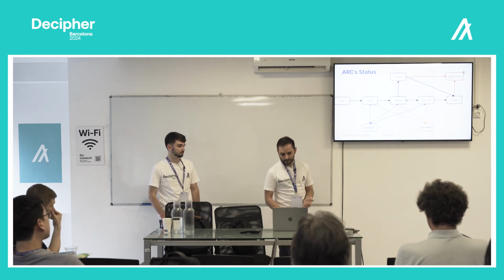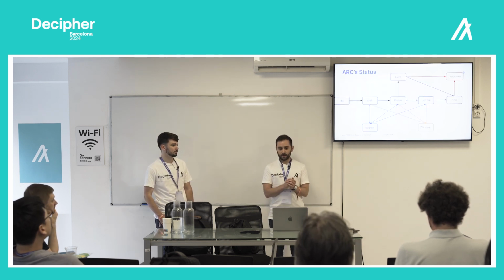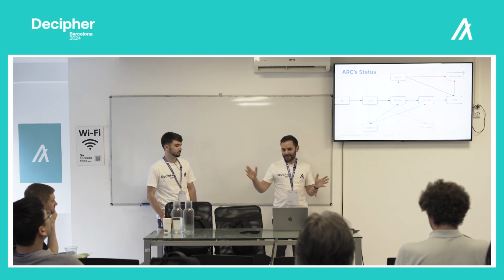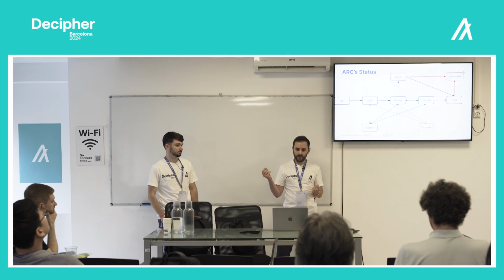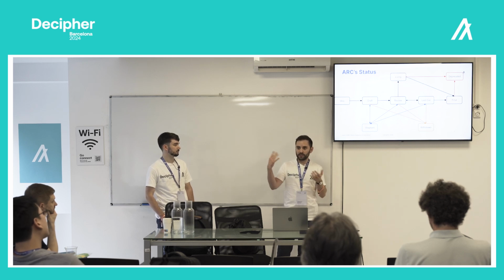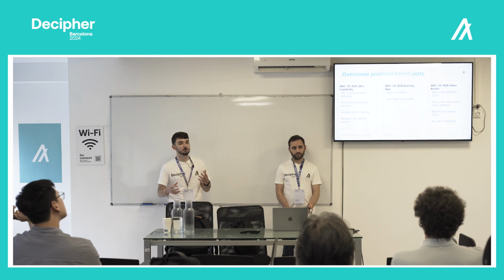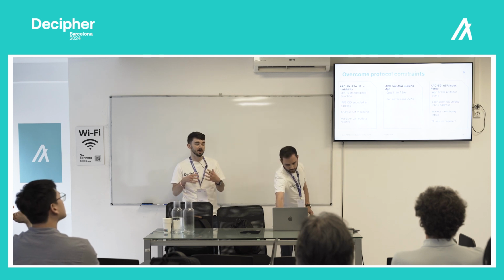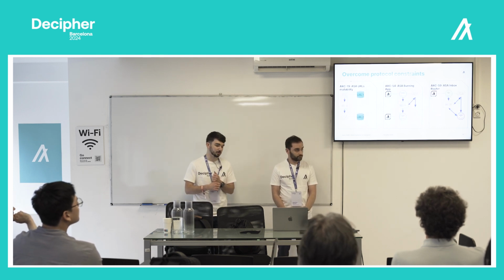Joan of ARC: Divine Guidance on Standards | Decipher 2024 Day 2